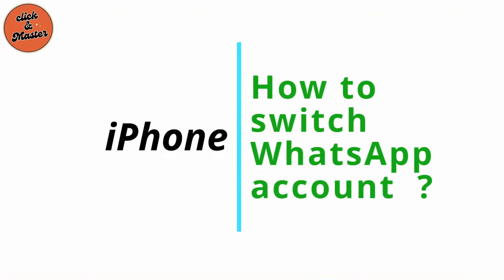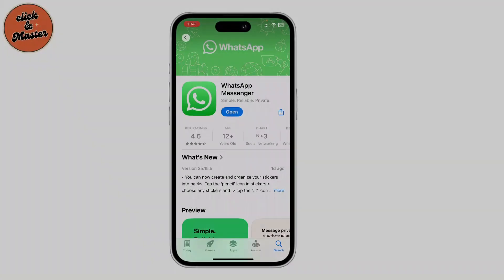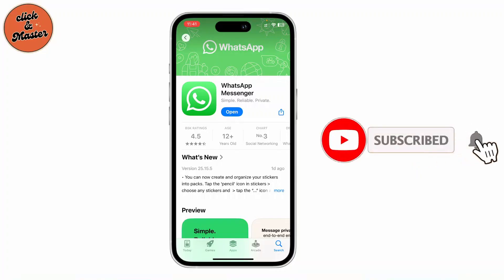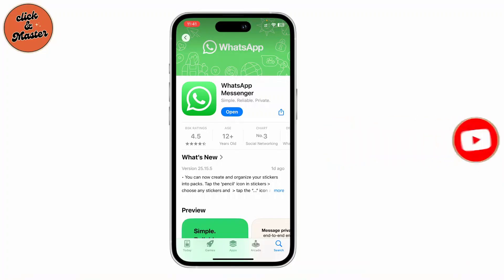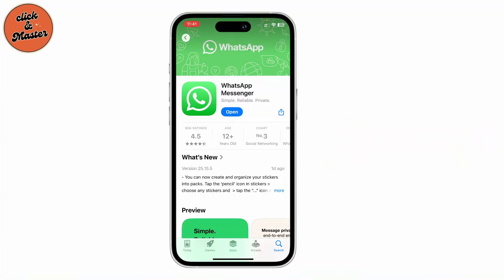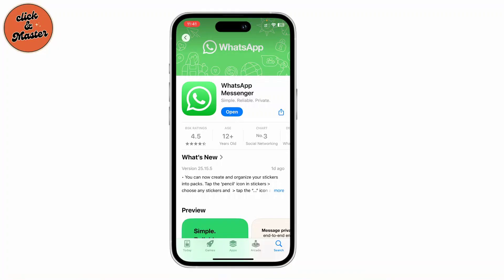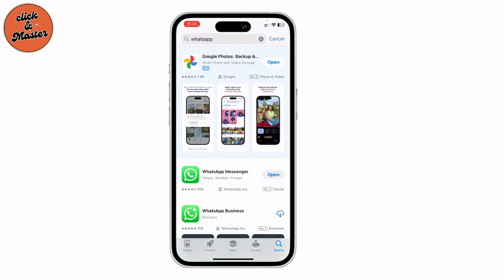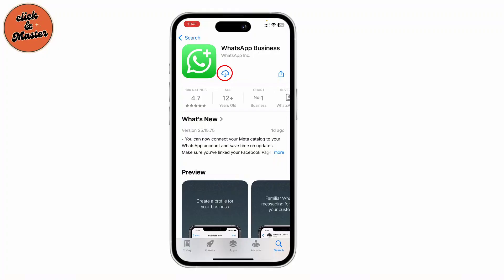How to switch WhatsApp account in iPhone ?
Welcome to our easy step-by-step guide on "How to switch WhatsApp account in iPhone?" If you're looking to use a different WhatsApp account on your iPhone or want to know how to log out and log into another number, this video is for you. Whether you're changing phone numbers, using dual accounts, or just want to switch between WhatsApp accounts, we’ll show you the correct way to do it on your iOS device without losing important data.

In this video, we will show:
How to switch WhatsApp account on iPhone
How to log out of WhatsApp on iPhone
How to use another number in WhatsApp
How to change WhatsApp account on the same iPhone
How to remove and add a different WhatsApp account